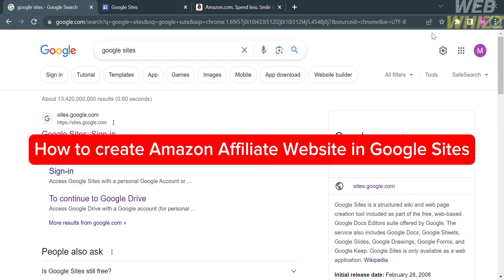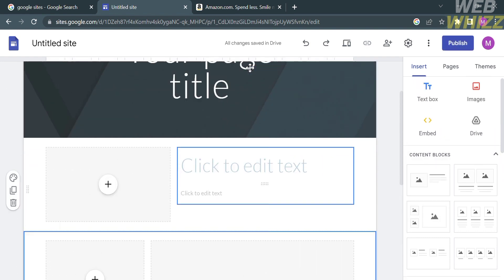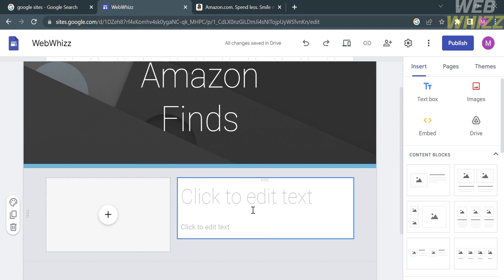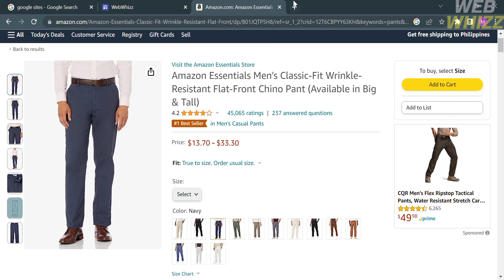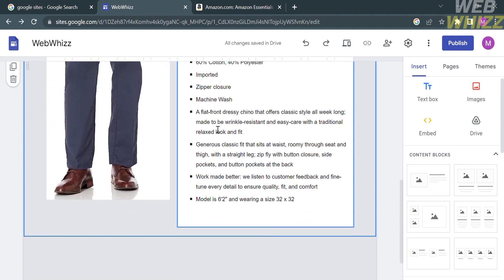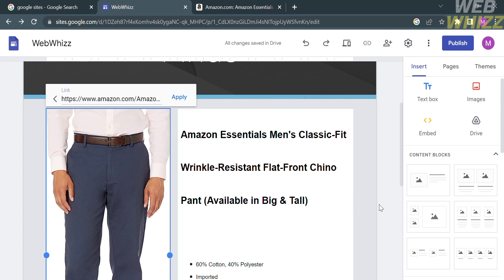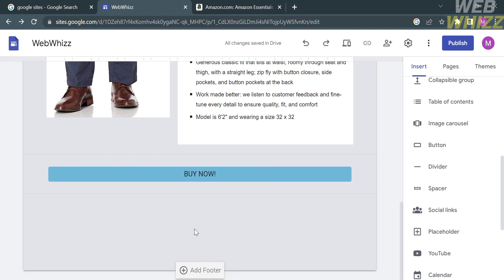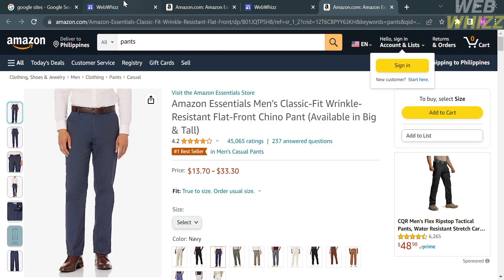How to Create Amazon Affiliate Website in Google Sites (2026) Tutorial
How to Create Amazon Affiliate Website in Google Sites / how to create a website on google sites